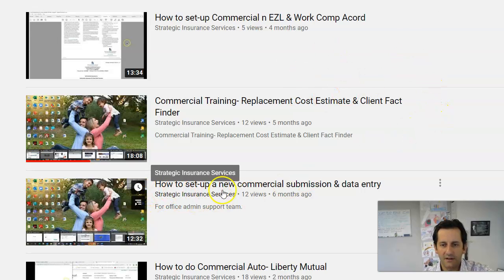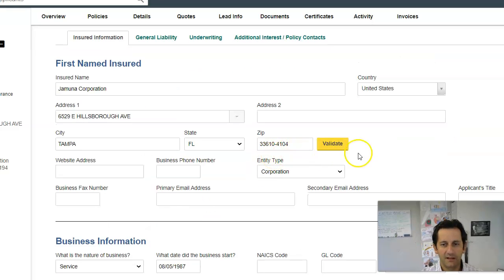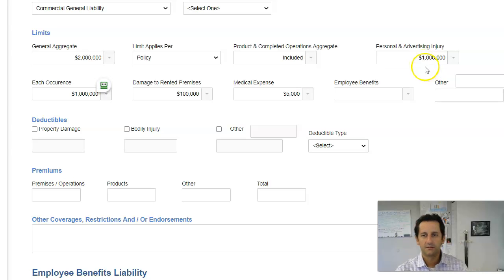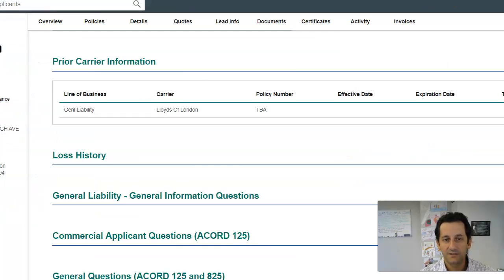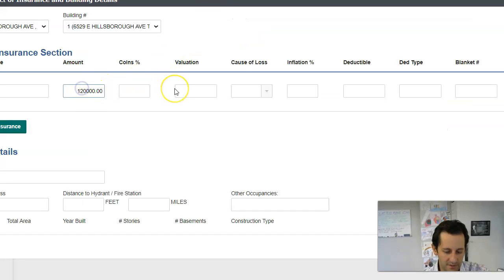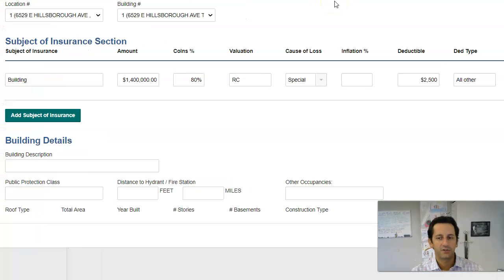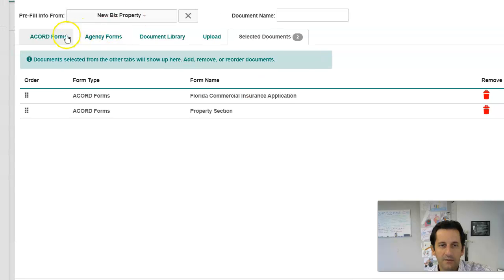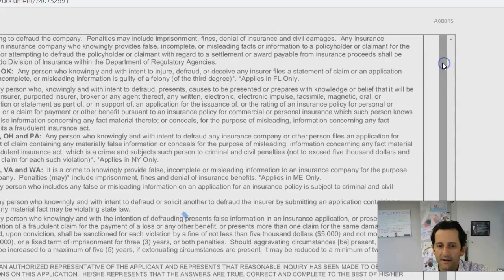How to do Commercial Liability & Property Appn in EZL